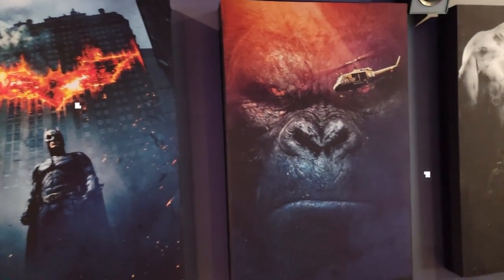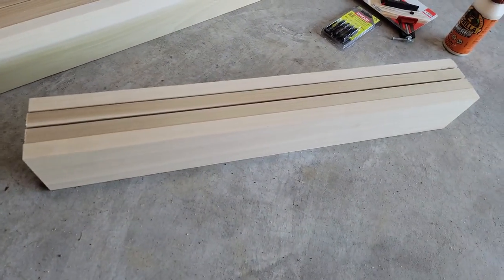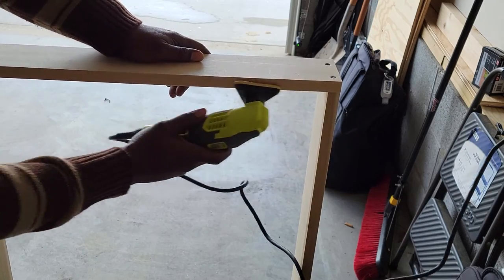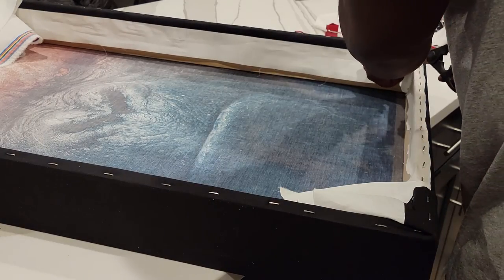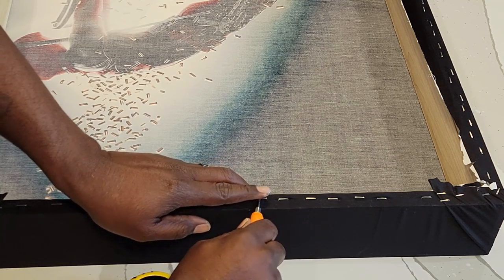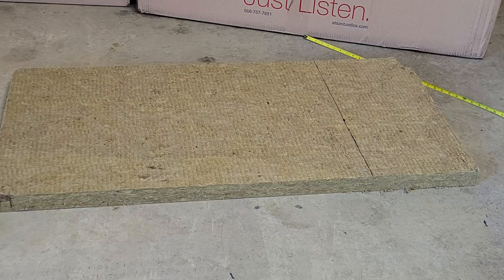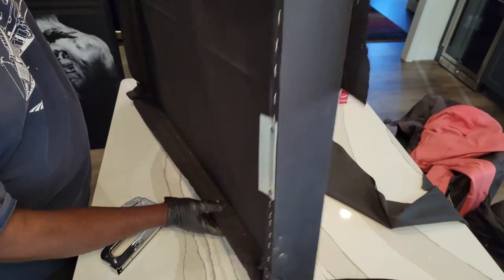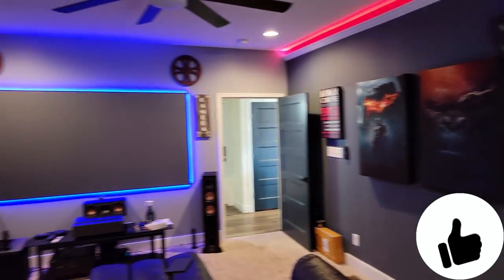DIY ACOUSTIC MOVIE PANELS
Products
Movie images
Acoustic insulation